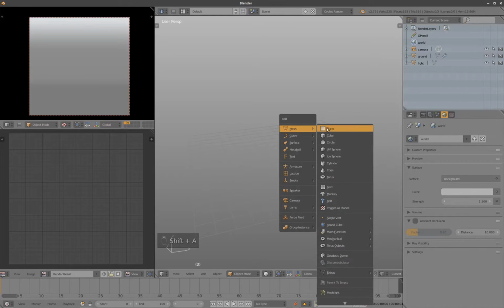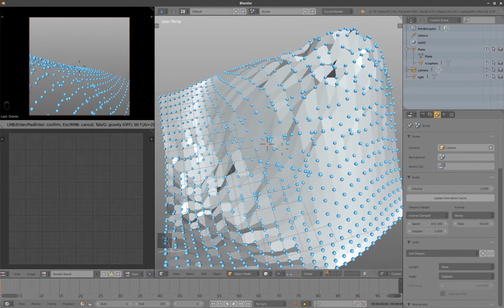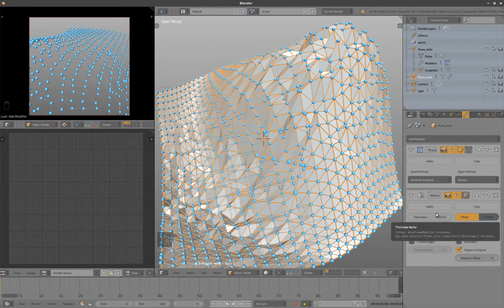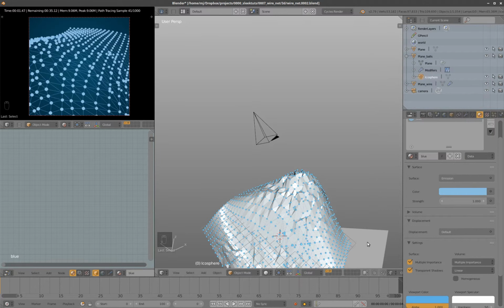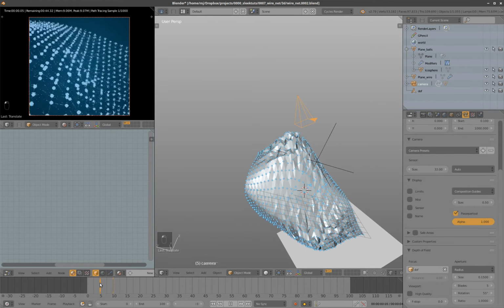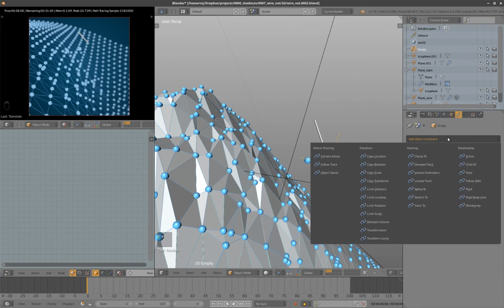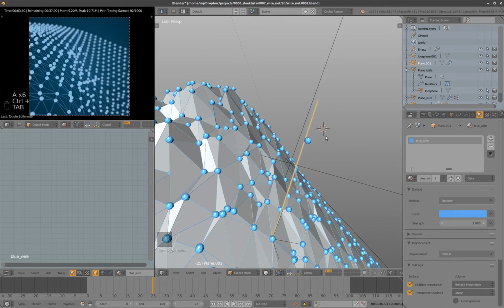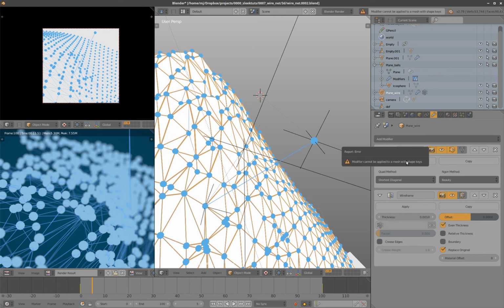0007 - Wire Net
Time to make some animated wire net.